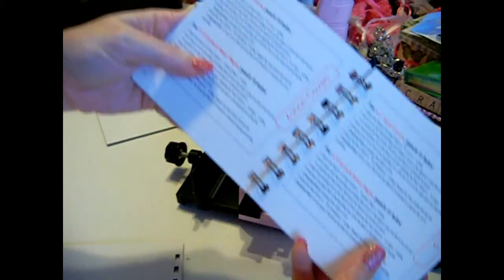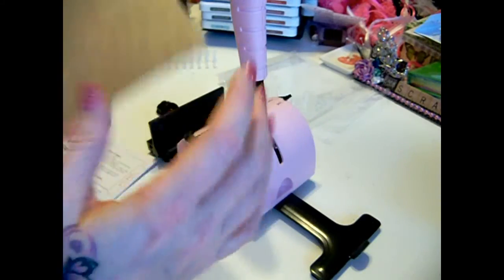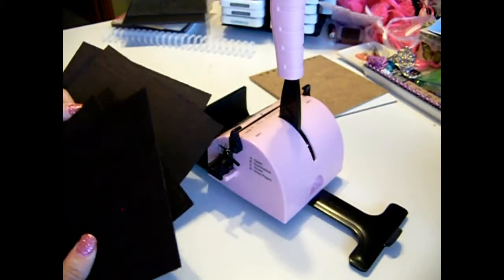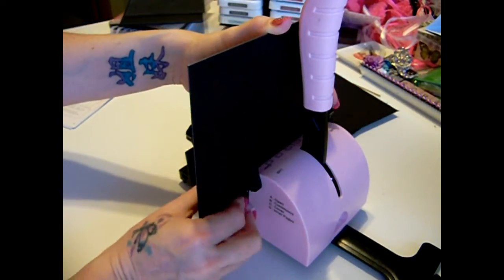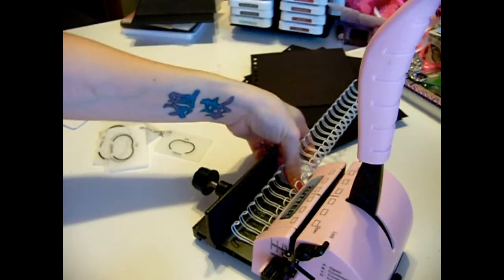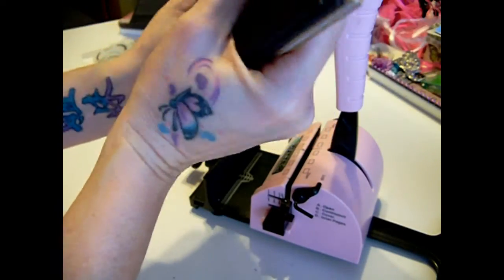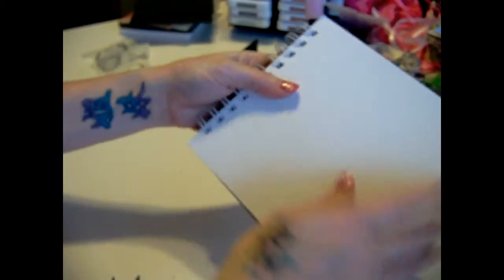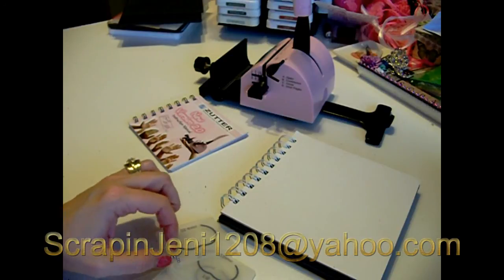How to use Zutter step by step